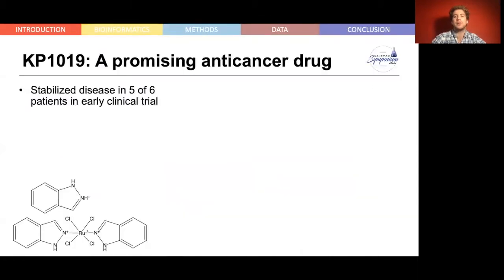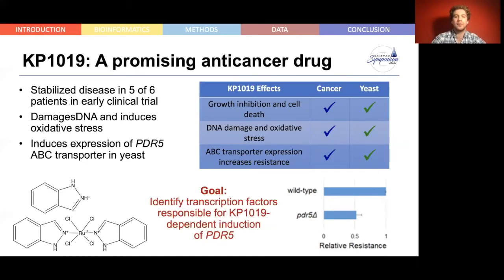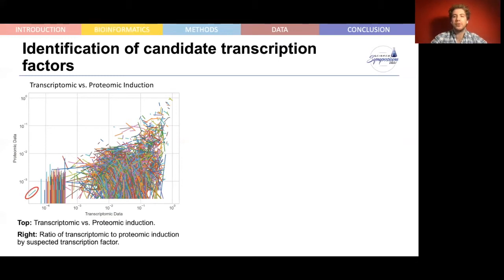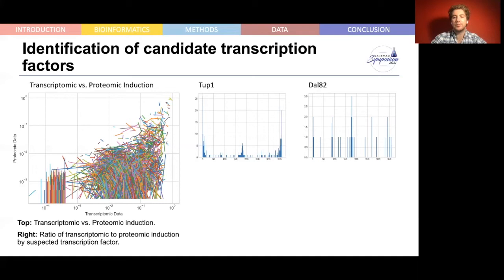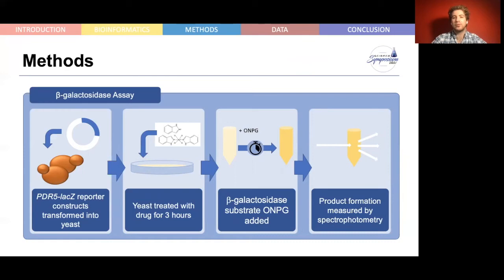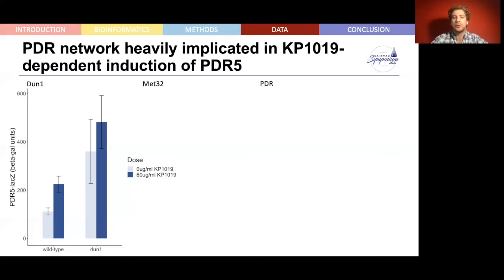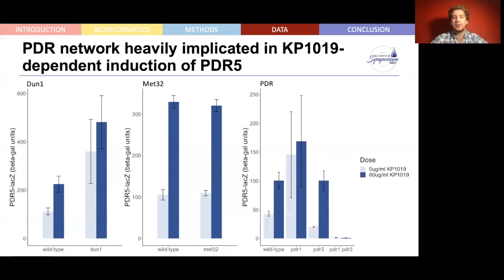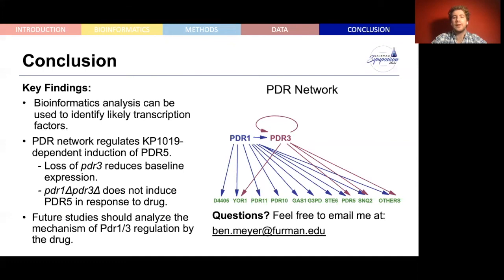SC INBRE Science Symposium MCB-13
BIOINFORMATICS-INFORMED CHARACTERIZATION OF PDR5 DRUG PUMP INDUCTION BY THE ANTICANCER RUTHENIUM COMPLEX KP1019 IN YEAST